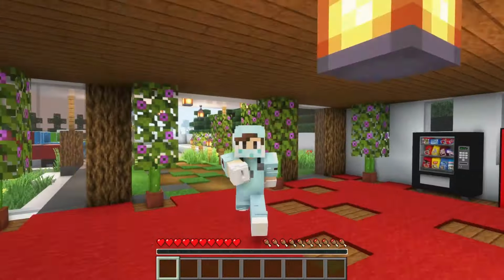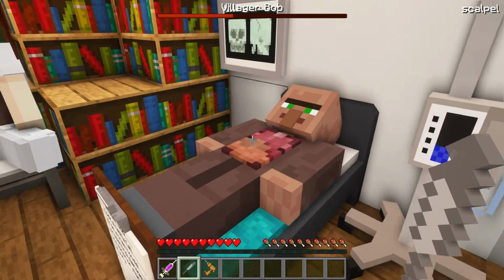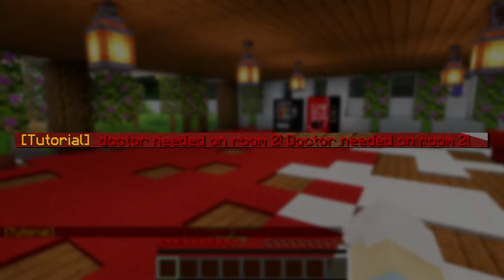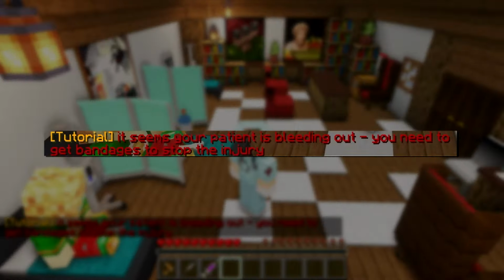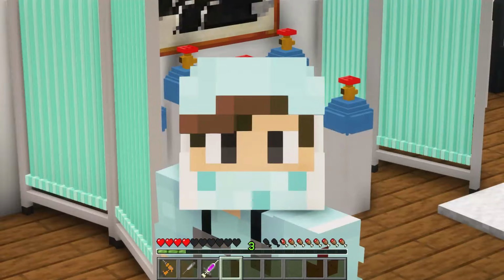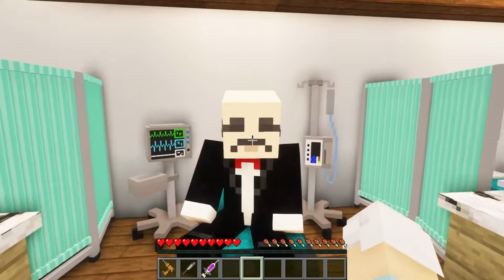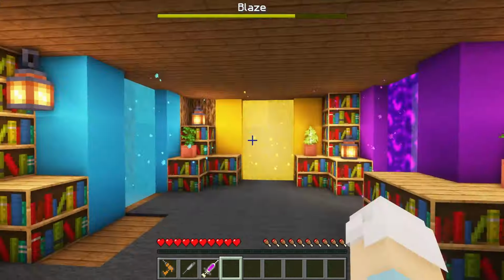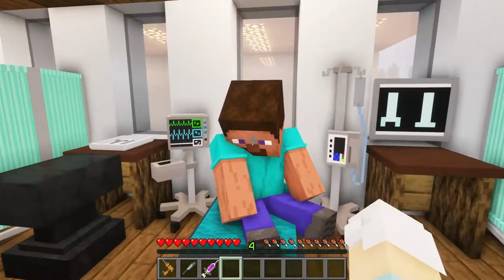I Added SURGERY In Minecraft..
Today we add SURGERY into MINECRAFT!!! DROP A LIKE FOR MORE UPLOADS!